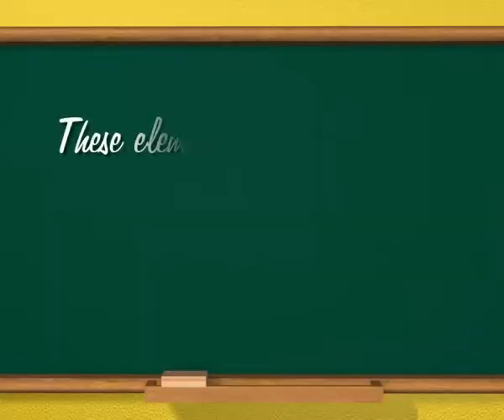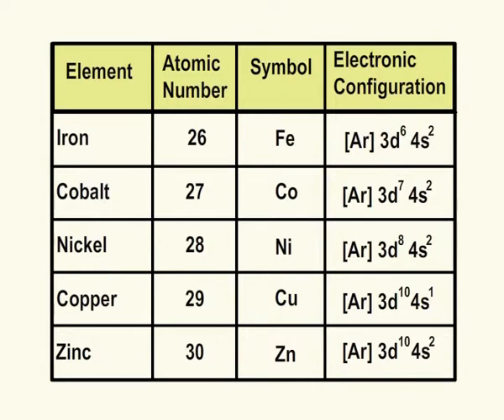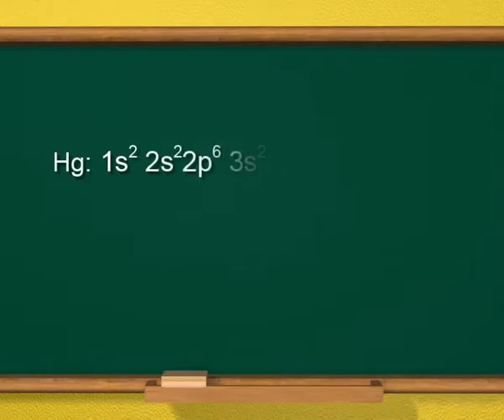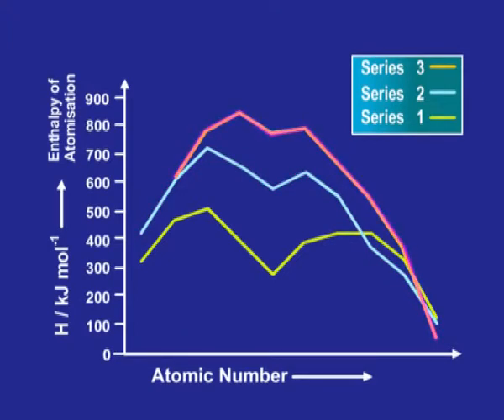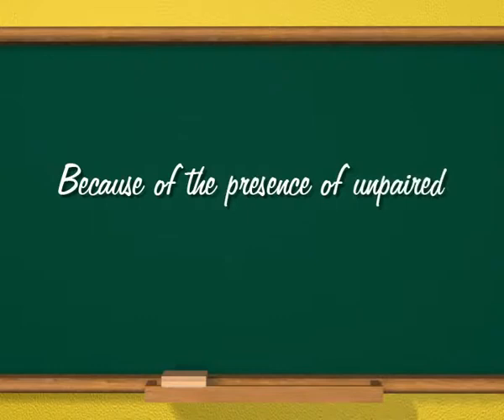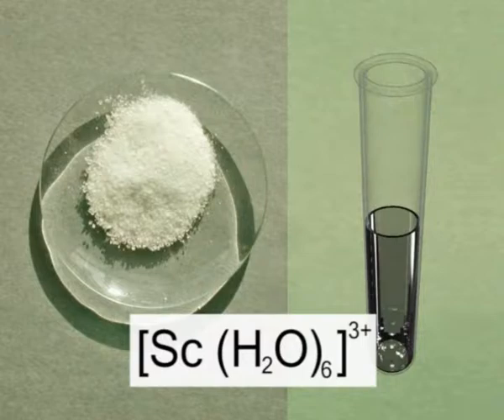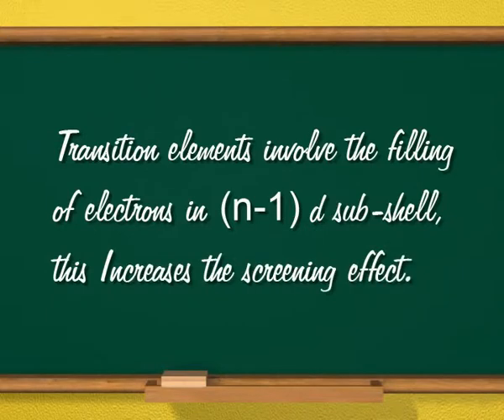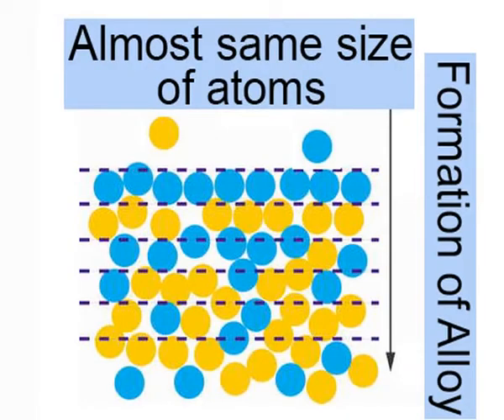Chemistry c12 j CHEMISTRY OF D BLOCK ELEMENTS 1